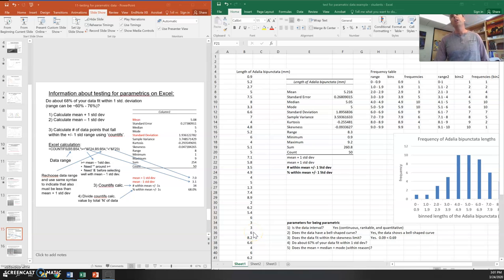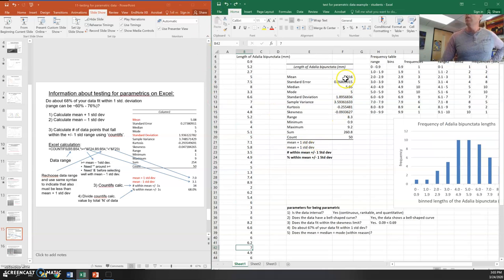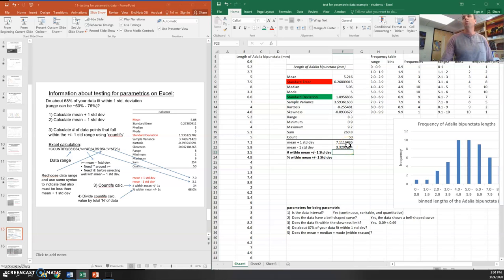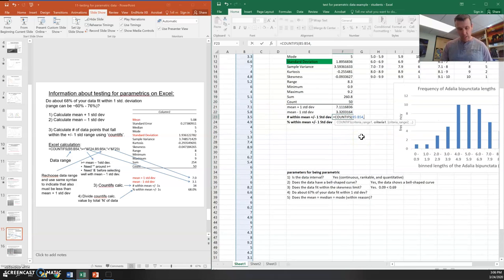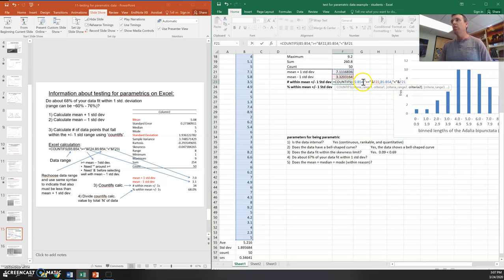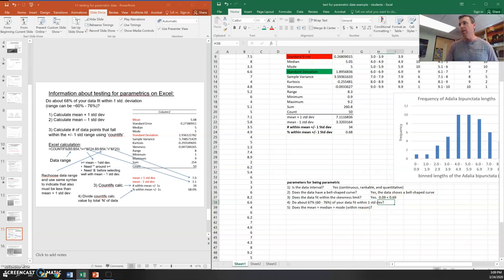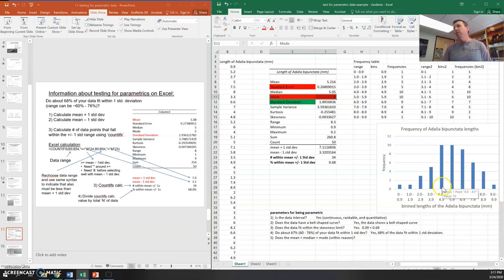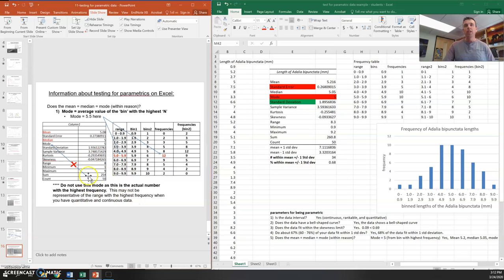Bio3052; Using excel to determine if ~67% of your data fall within one standard deviation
Video for Bio3052 where we continue working to determine if our data set is parametric.  In this video, we check if ~67% of the data fit within one standard deviation, and we learn how to check if the mean = median = mode (within reason).